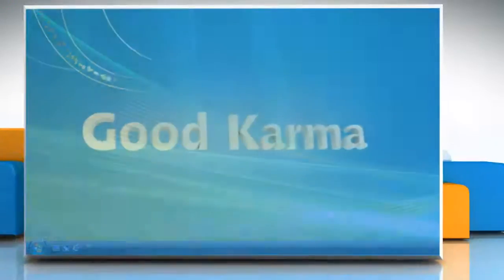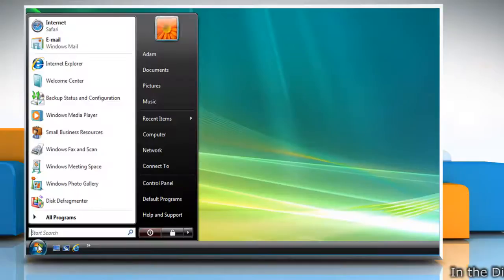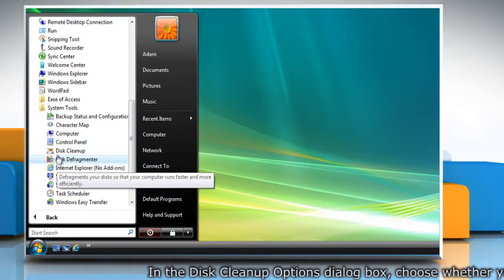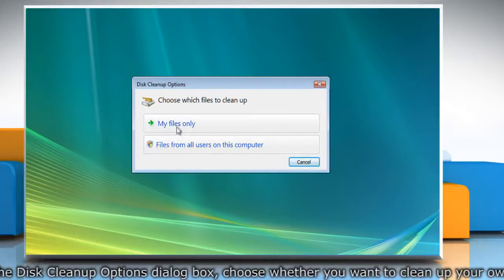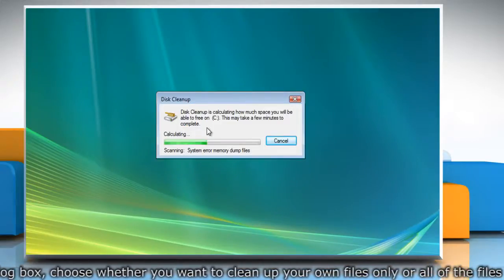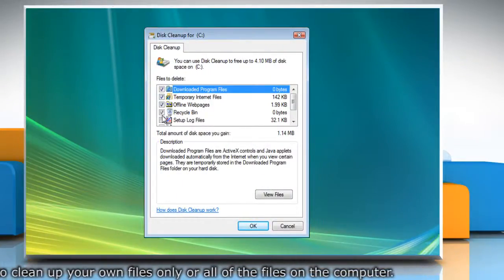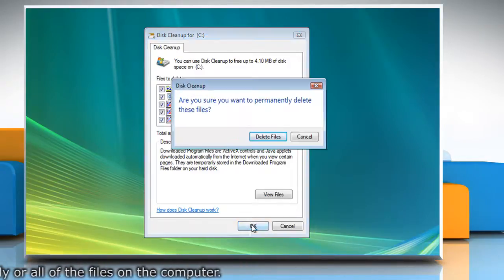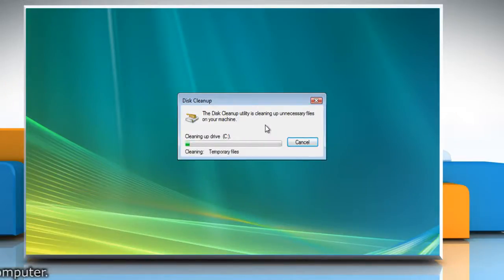How to Run Disk Cleanup in Windows® Vista to speed it up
Run Disk Cleanup regularly to make your Windows computer run fast? You can even schedule it to run automatically.

In case you ever need expert help with a tech issue, call iYogi® toll-free number 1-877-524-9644.